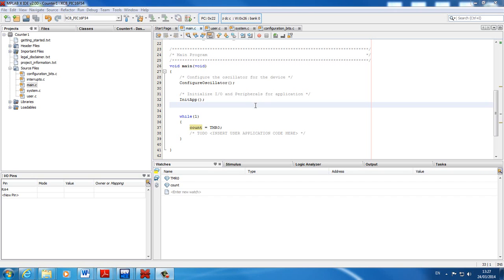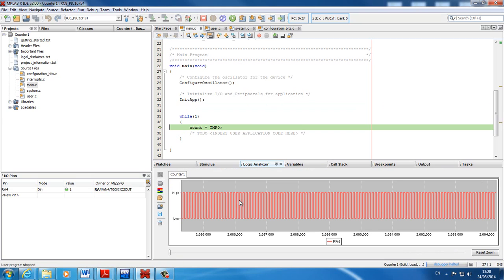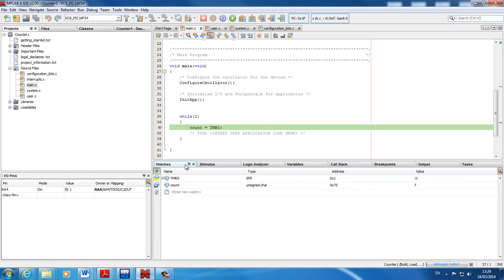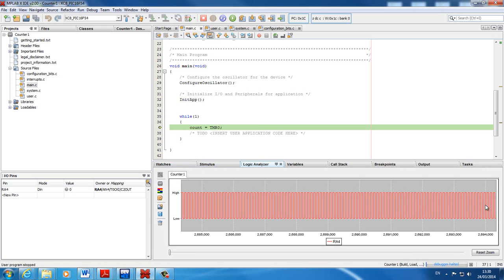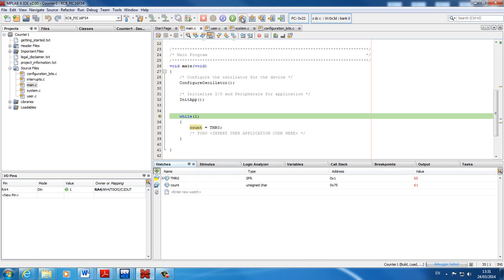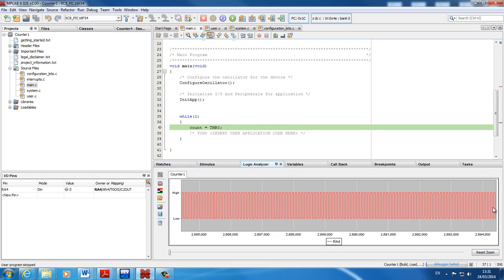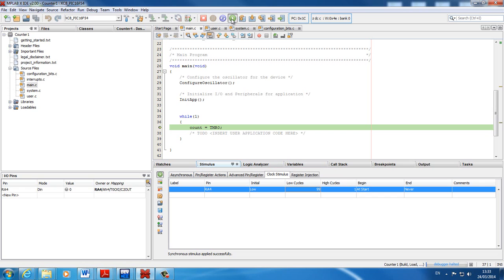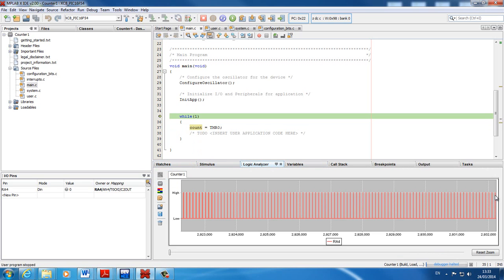Embedded Programming 201 - MPLABX Simulator Counter Bug